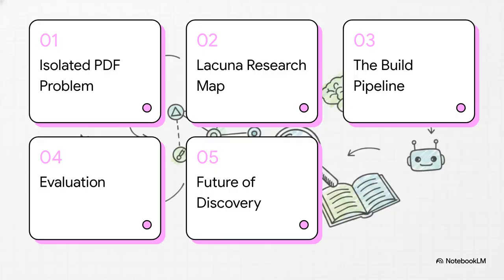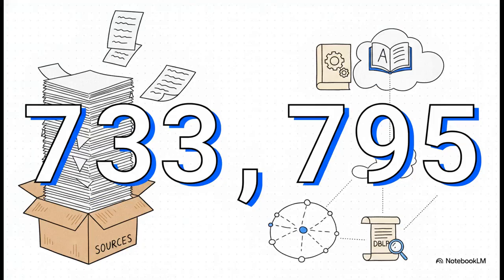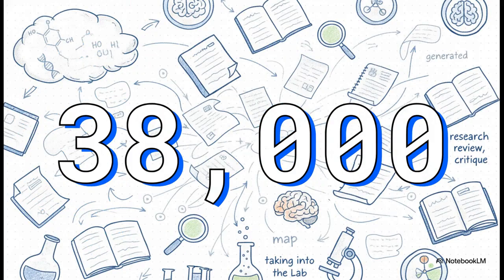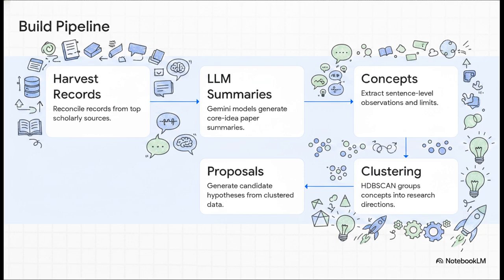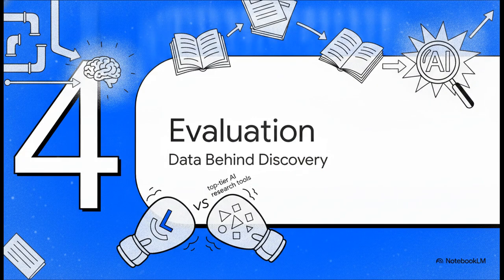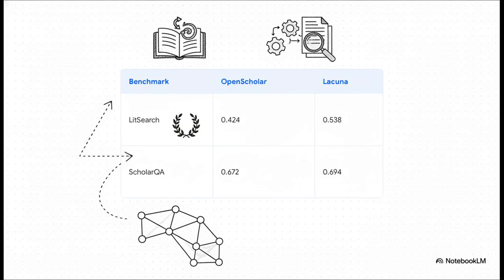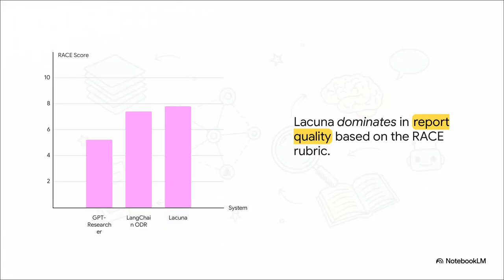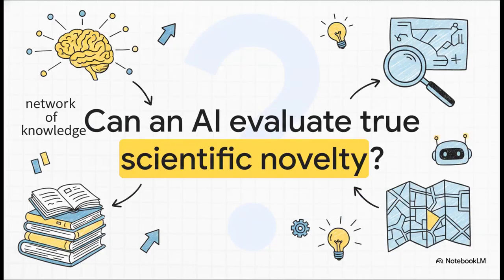Lacuna: Map of ML research